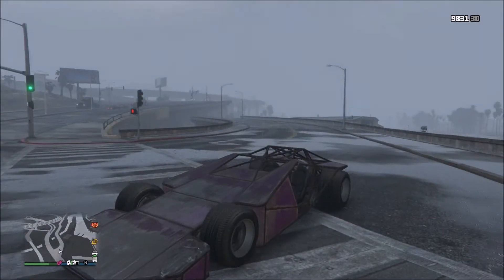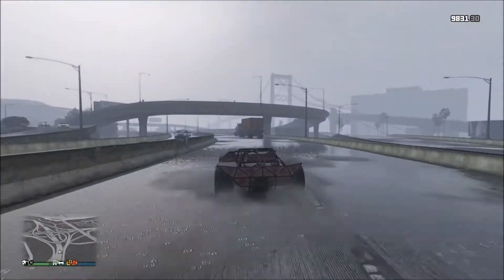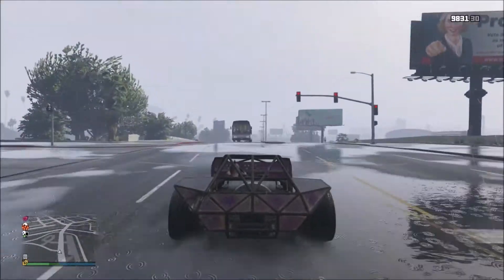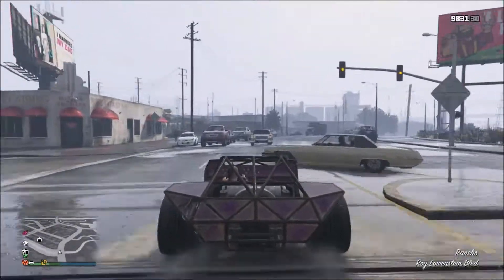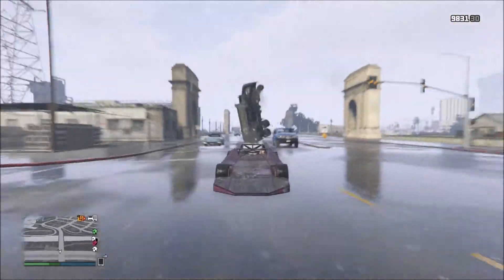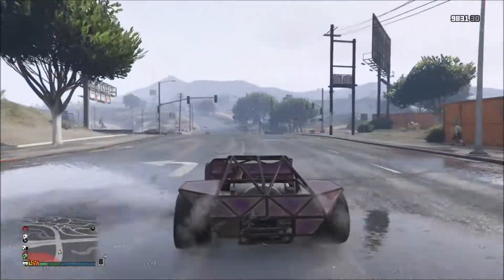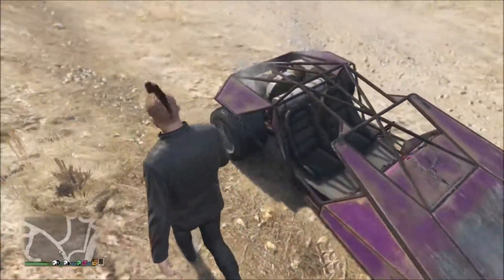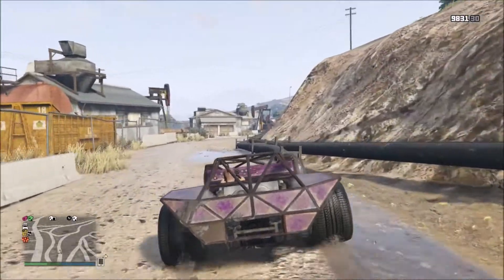GTA 5 Online Ramp Buggy Showcase Review